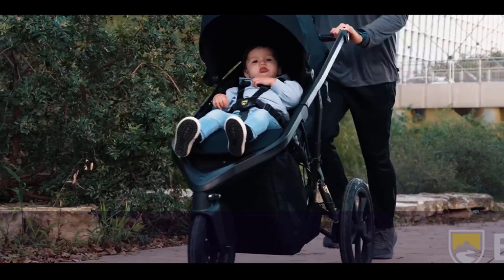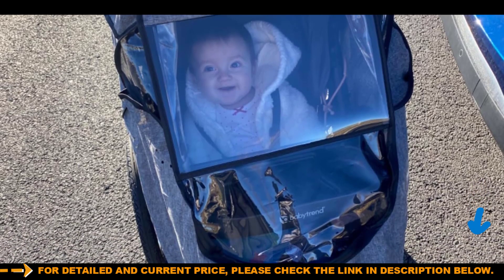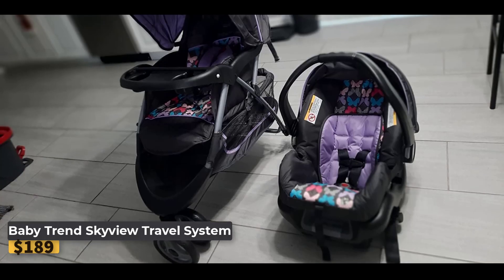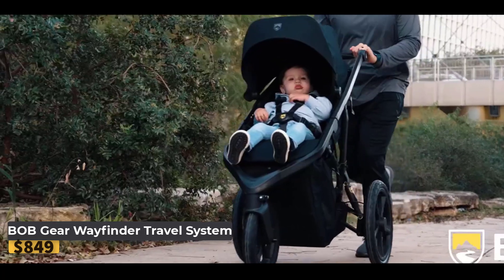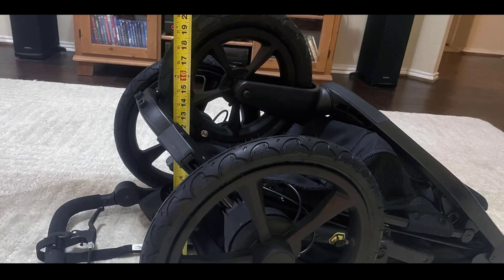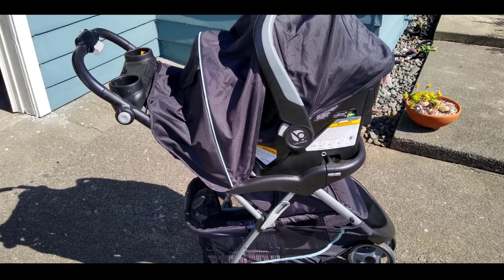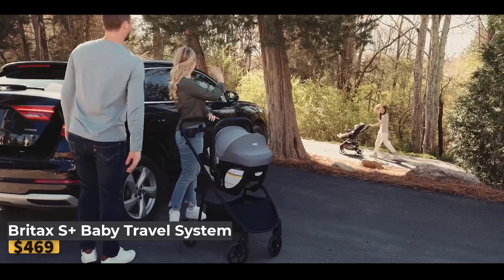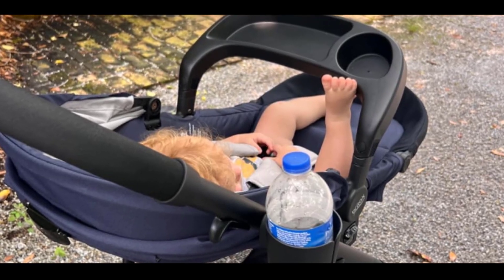Best Jogging Stroller With Car Seat: Top Picks 2024!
If you are looking for the Best Jogging Stroller With Car Seat, Then this video is for you. In this video, We have included the Top 5 Jogging Strollers available on the market.

00:00 - Introduction

00:16 - 1. Baby Trend Jogger Travel System
View On Amazon

01:44 - 2. Baby Trend Skyview Travel System
View On Amazon

03:16 - 3. BOB Gear Wayfinder Travel System
View On Amazon

04:57 - 4. Baby Trend EZ Ride Travel System
View On Amazon

06:32 - 5. Britax S+ Baby Travel System
View On Amazon

Description

A jogging stroller with a car seat is the ultimate solution for active parents who want both flexibility and safety while on the move. The best jogging stroller and car seat combos are designed with high-performance features, making them perfect for jogging on rough terrain or navigating busy city streets. These systems typically feature air-filled tires and advanced suspension systems, ensuring a smooth, comfortable ride for your baby, even on uneven surfaces. Many models come with a lockable front swivel wheel, offering easy maneuverability during walks and the stability needed for jogging. Safety is a top priority, with most options including a 5-point harness in both the stroller and car seat, as well as superior head impact protection in the car seat for peace of mind during rides.

The car seats in these systems are rear-facing and can usually accommodate infants from 4 to 35 pounds, providing excellent protection for your newborn. They often feature ClickTight or LATCH installation systems, making it easy to securely attach the car seat to your vehicle. The jogging stroller itself is designed to support children up to 50-75 pounds, ensuring long-term use as your baby grows into toddlerhood.

For convenience, many jogging strollers with car seats offer one-hand folding mechanisms, extra-large storage baskets, adjustable canopies with UPF protection, and washable fabrics for easy cleanup. Whether you’re an avid runner or simply looking for a versatile travel system, a top-quality jogging stroller with a car seat ensures you and your baby are ready for any adventure.

Relevant Keywords

best jogging stroller with car seat,
best jogging stroller travel system,
best jogger stroller and carseat combo,
jogging stroller with car seat,
best jogger stroller travel system,
baby jogger stroller car seat install,
jogging stroller vs regular stroller,
the best stroller with car seat,
Baby Trend jogger stroller with car seat,
BOB Gear jogger stroller with infant car seat,
jogging stroller travel system,
travel stroller with car seat,
car seat combo stroller,
jogger stroller vs regular stroller